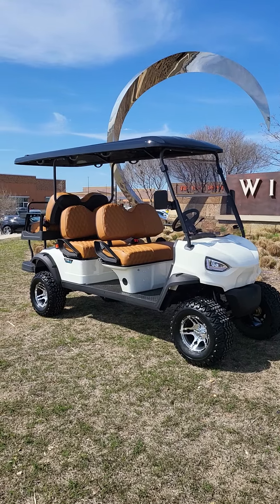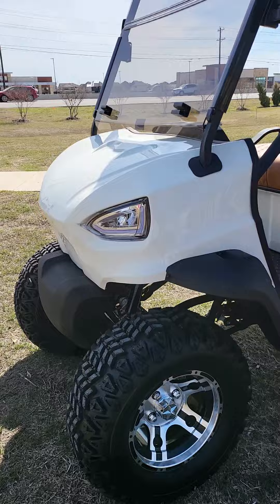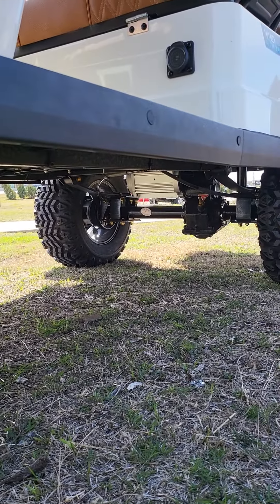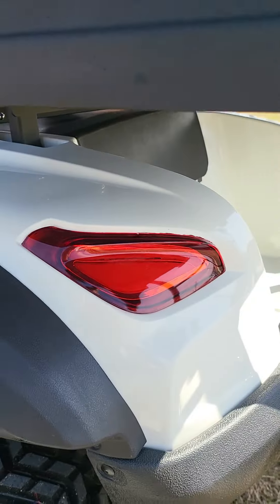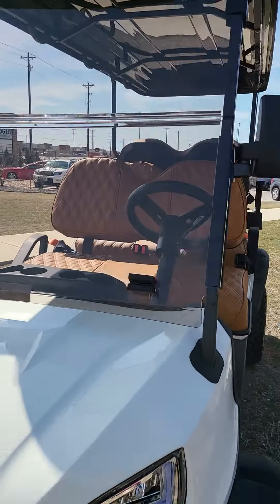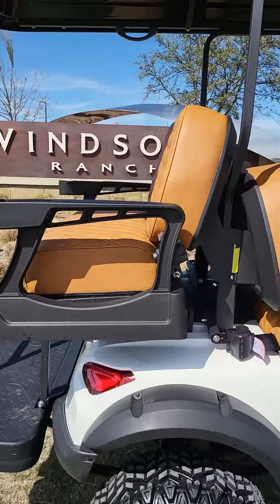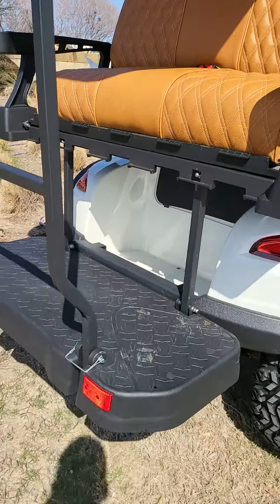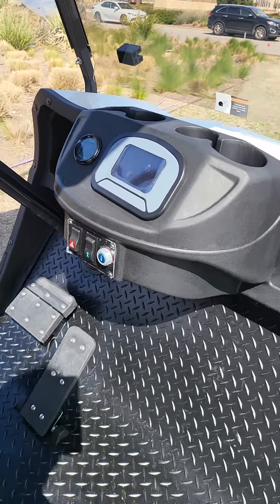Vivid v6L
lazy life special